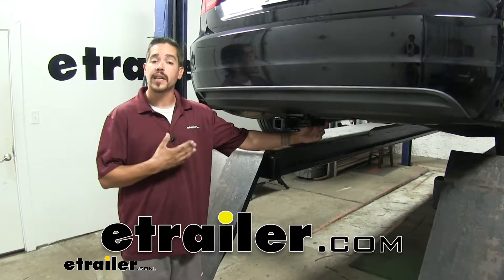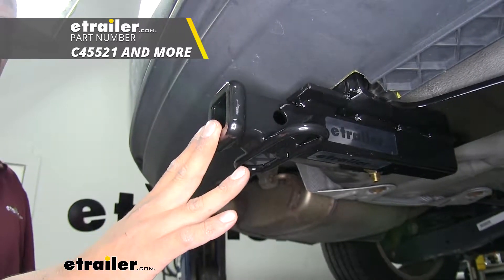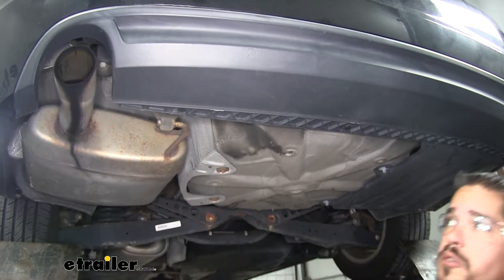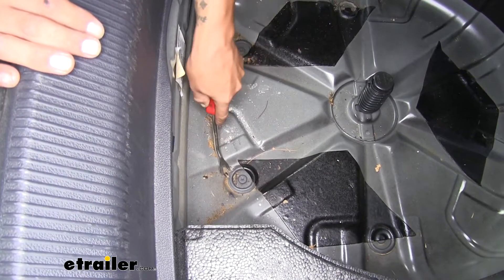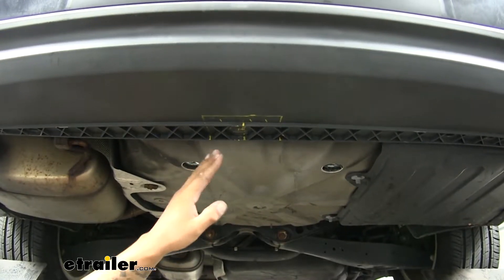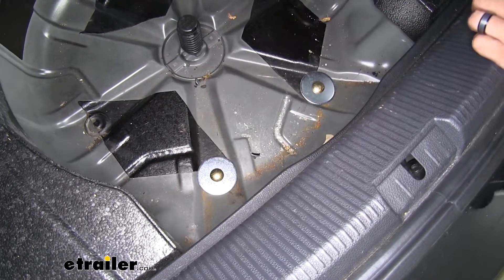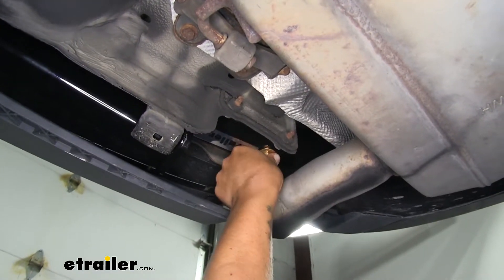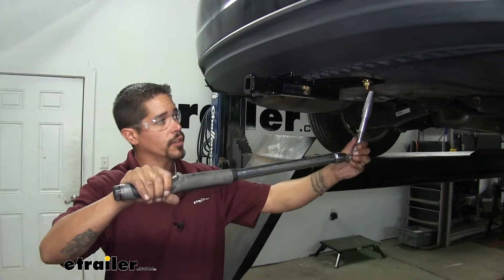etrailer | DIY Install: Curt Trailer Hitch Receiver on your 2012 Volkswagen Passat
Rob:                Rob here at etrailer.com and today we're going to be taking a look at the Curt Class 1 Custom Fit Trailer Hitch Receiver on our 2012 Volkswagen Passat.Now here's what our hitch is going to look like once we have it installed. It'll have a really clean, almost factory appearance to it because the cross tube's going to be hidden completely behind the bumper and all we're going to see is the receiver tube sticking out. That's also going to give us an advantage because that cross tube's not going to be hanging below our bumper, so we're not going to lose too much ground clearance. But since our hitch is a Class 1, it is going to give us that 1 1/4" by 1 1/4" receiver tube opening and be really nice for bike racks, some smaller cargo carriers, or if you need to tow a small trailer.But regardless of what you're going to be using your hitch for, all of our accessories are attached to the hitch pin hole here on the side. Our hitch is going to accept a standard 1/2" pin and clip. Now these are not included with the hitch, but you can find them here at etrailer.com, along with some locking devices and anti-rattle devices to keep them secure and cut down on that noise when we're driving down the road.Now if you are going to be towing a trailer, obviously you inaudible 00:01:03 to hook up your safety chains and here we have a loop style so we'll have plenty of room to get those hooks on or off.

But also keep in mind there are specific ball mounts made for our hitch. So if you do want to tow, you can find them here at etrailer.com. As far as the weight ratings go on our hitch, our hitch is going to have a 200 pound tongue weight, that's going to be the maximum download force at the end of the receiver tube. It's also going to have a 2000 pound gross trailer weight rating. That's how much our hitch can pull, but that does include the trailer and everything we have loaded on.

So you do want to double check your Volkswagen's owner's manual because that's the rating for the hitch and we don't want to exceed the manufacturer's rating for the car.I'd like to give you a few measurements and these are going to help you whenever you're looking for accessories for your new hitch, like a bike rack or a cargo carrier. From the center of the hitch pin hole to the outermost edge of the bumper, you're right about 3 1/2". Now that measurement is going to come in handy when you're looking at folding accessories, to make sure you have enough room and they're not going to come in contact with the rear bumper. From the ground to the inside top edge of the receiver tube opening is right about 11 1/2". Now at that height I would definitely recommend a bike rack or a cargo carrier that has a raised shank.

That way we get a little bit more ground clearance out of it.Now that we've seen what our hitch looks like and gone over some of the features, let's go through the install together. To begin our installation, we want to come to the back of our Passat and we want to loosen up all the fasteners that are holding the fascia down. Here we have several pushpin fasteners that are holding it in. You may have pushpins or you may have Torx screws, but regardless we want to pull all those fasteners out of the very bottom. There's going to be a little notch in your pushpins.

You want to pop out the center section first, that'll take the tension off and then we can pull out the rest of the pushpin.Over on the passenger side, right behind this trim panel on the bottom of the fascia, we're going to have a Torx screw that's holding it in. So we're going to grab a T25 Torx bit and pull that out. Then you just want to doublecheck that the bottom of the fascia is loose and we can actually pull it away like this and have plenty of room to work. We're going to move to the inside of our trunk now and we want to pull out all of the floor coverings and the spare tire. With the spare tire out of the way, if we look on the bottom of the trunk pan, we're going to find two rubber plugs that are going to be towards the back, the very back towards our bumper. We're going to pull these out, so you can grab a flat blade screwdriver or a trim panel tool or whatever you have available. We just want to start working our way around the edge to kind of break that glue loose, so we can get the edge of it to come up far enough that we can grab it and pull it out.Once you have it broke loose to where you